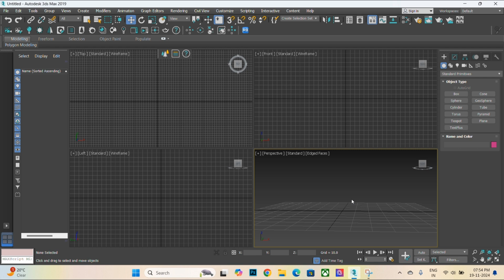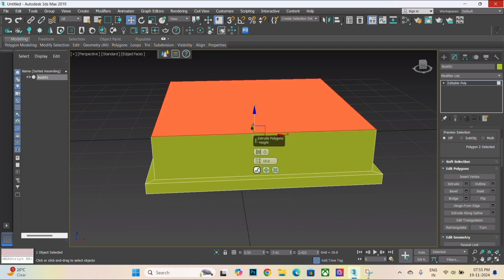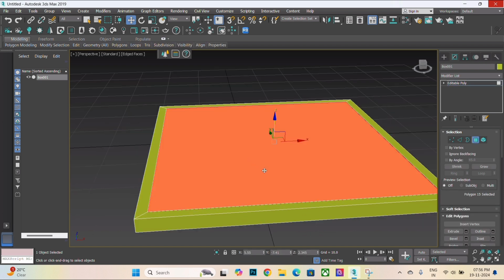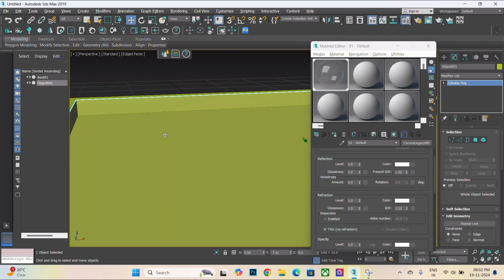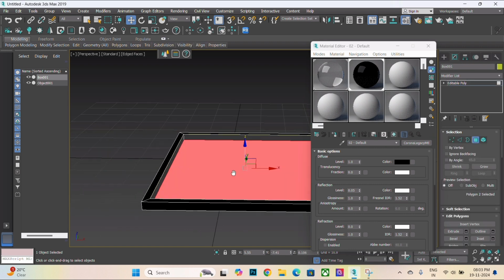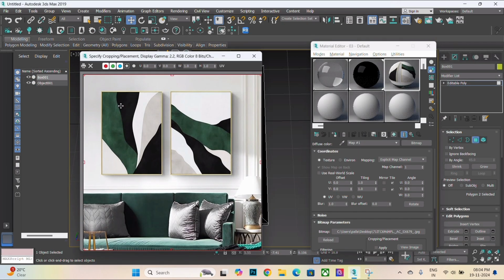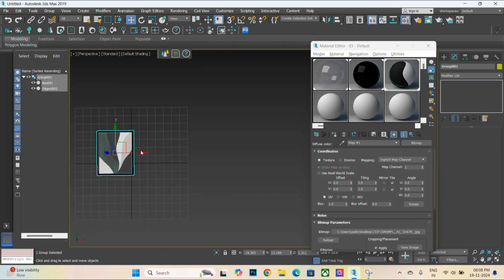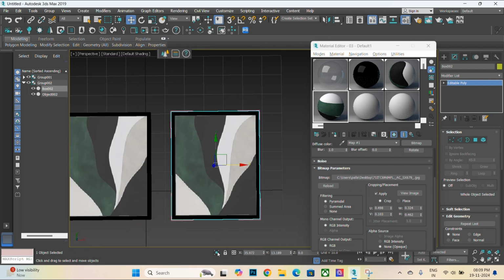Art Frame Modeling and Texturing in 3dsMax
Get ready to create stunning art frames with ease!

In this 3ds Max tutorial, we'll show you how to model and texture an art frame from scratch, covering topics such as shape extrusion, Inset tool techniques, and material application. Perfect for artists, designers, and 3D enthusiasts.

Also Watch